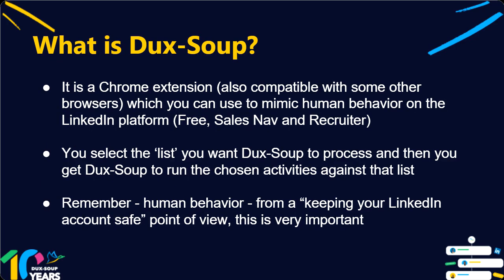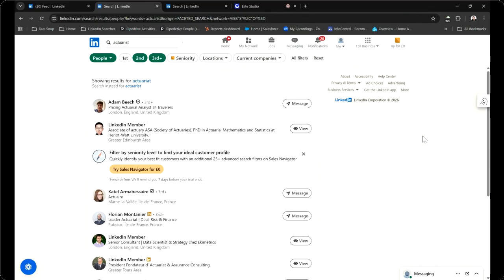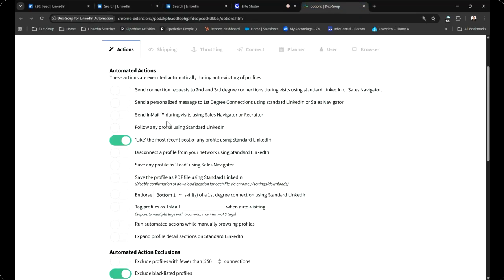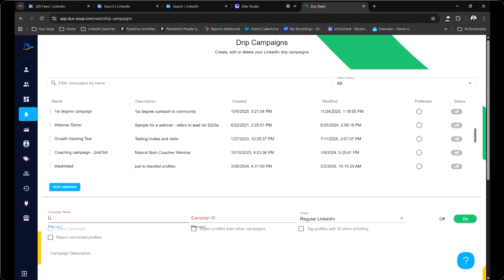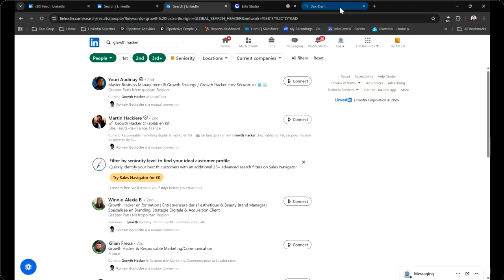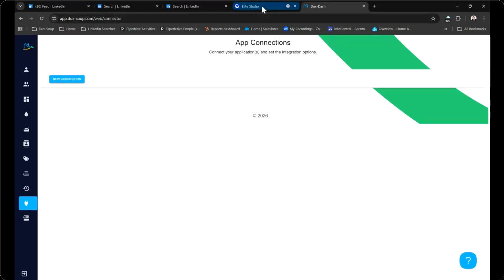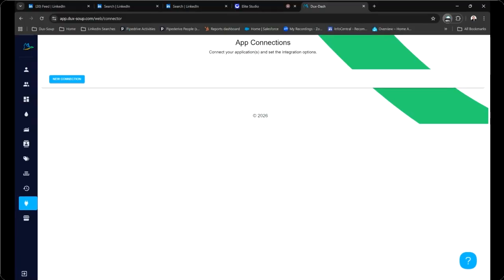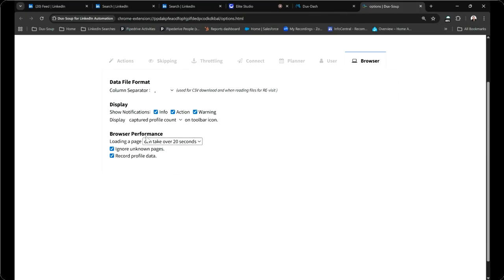Auto-like LinkedIn posts. Dux-Soup: 15-minute mastery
*** For access to the full event, including all of the content referred to in this session, head to the On Demand version

Welcome to a world where you can auto-like LinkedIn posts!

Yes – we’ve made LinkedIn engagement even easier! Our latest feature lets you save even more time on your prospecting while staying visible - all without lifting a finger.

Join this session for 15 minutes of Dux-Soup Mastery, as we show you how to use any Dux-Soup plan to:

- Auto-like your prospects’ most recent post
- Auto-skip anything you’ve already liked

More engagement, more touchpoints - all with NO additional effort.